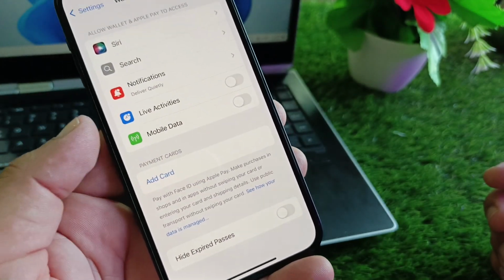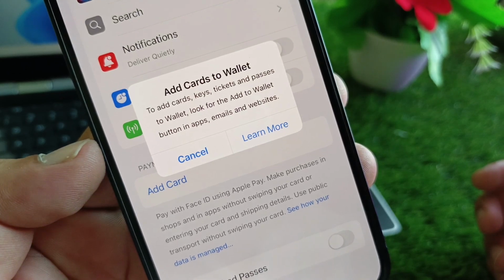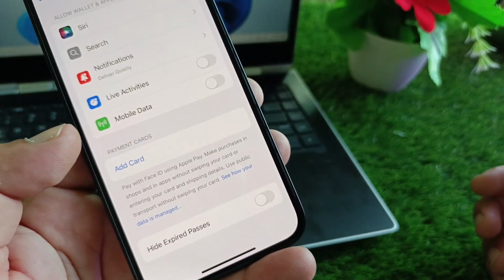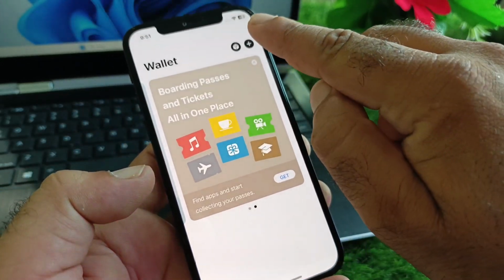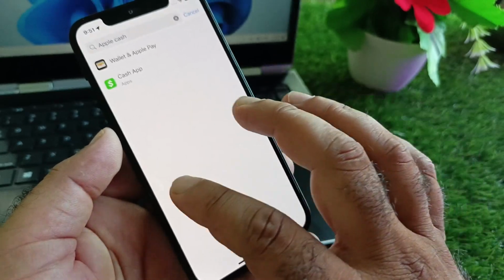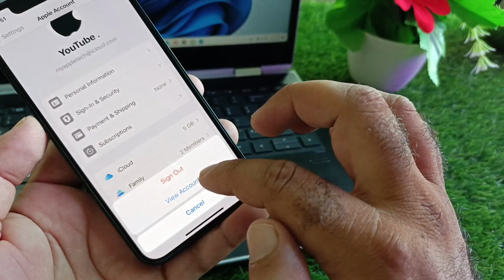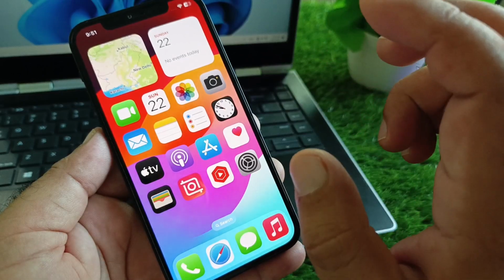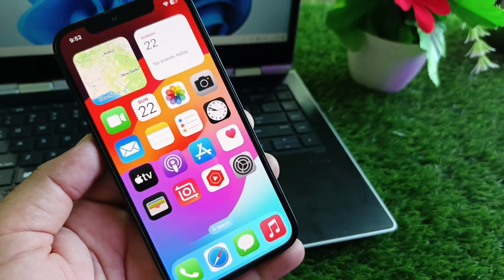To add cards keys tickets and passes to wallet look for the add to Wallet | iOS 18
Looking to add cards, keys, tickets, or passes to your Wallet in iOS 18? In this video, I’ll guide you step-by-step on how to find and use the "Add to Wallet" button to store all your essential items securely on your iPhone. Easily manage your payments, tickets, and more with just a few taps!

What You'll Learn:

How to find the "Add to Wallet" option in iOS 18

How to add cards, keys, and tickets to your Apple Wallet

Tips for organizing and managing Wallet items